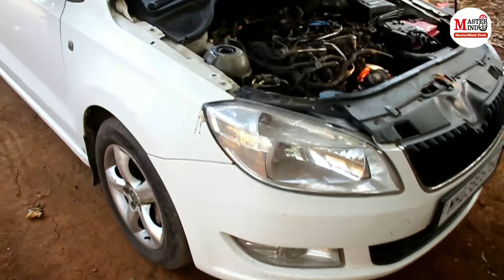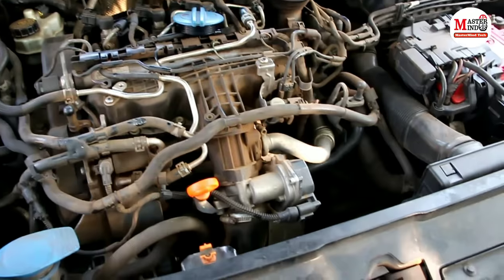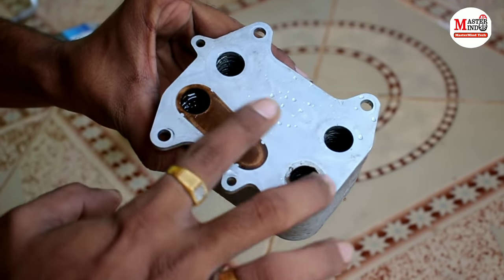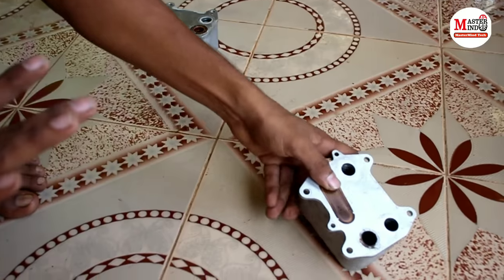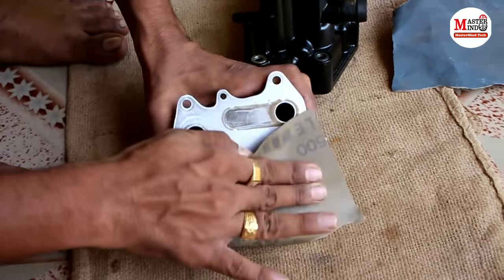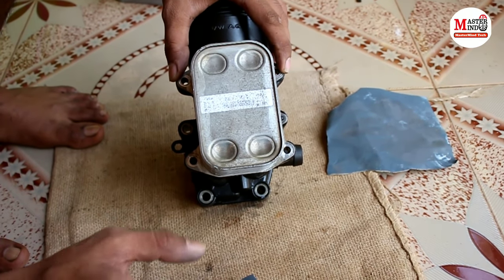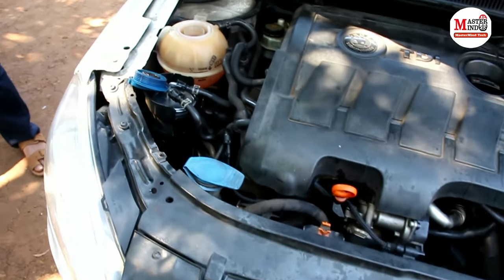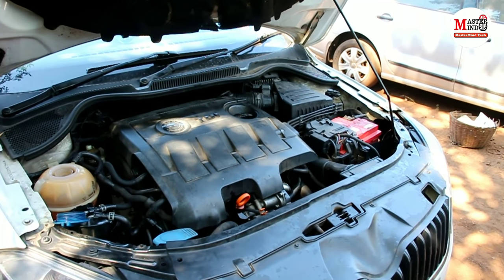coolant mix with engine oil || Car Oil Cooler Replacement